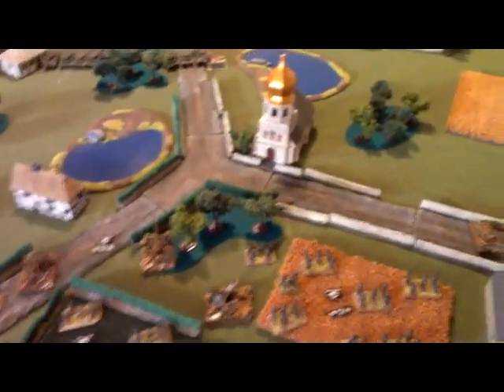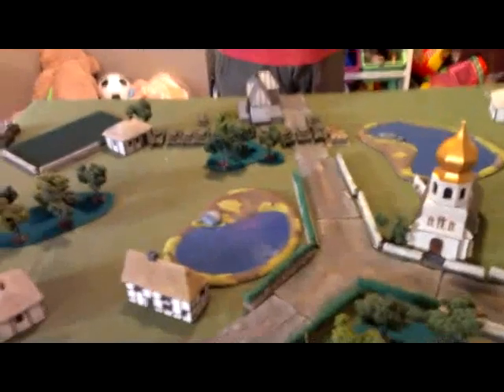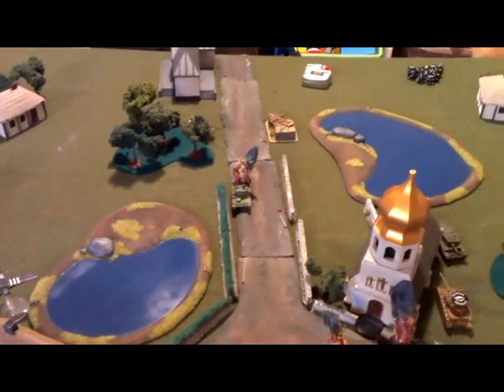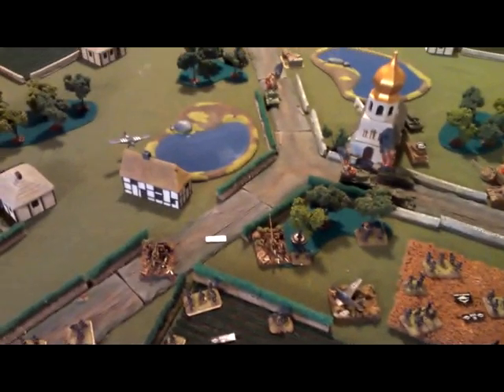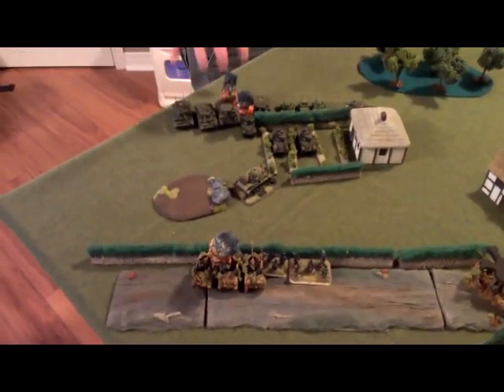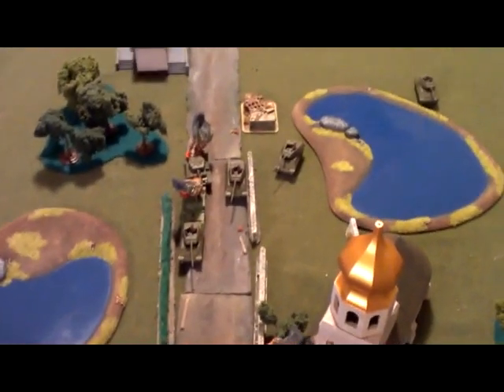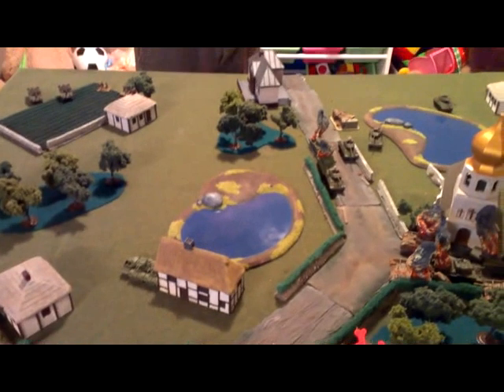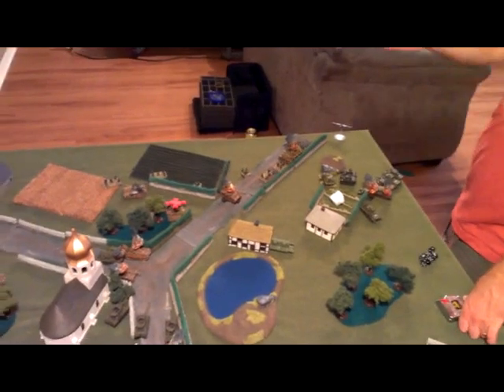FNF 20 July 2012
Cash and PhantomRescue bash it out in a Late War battle.